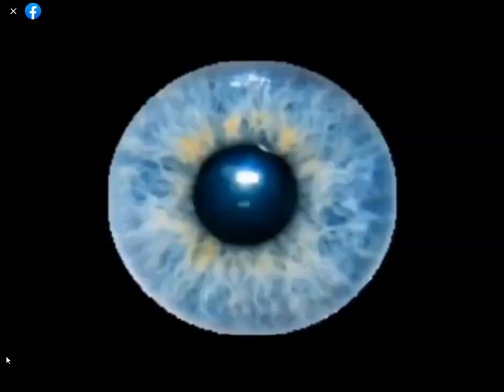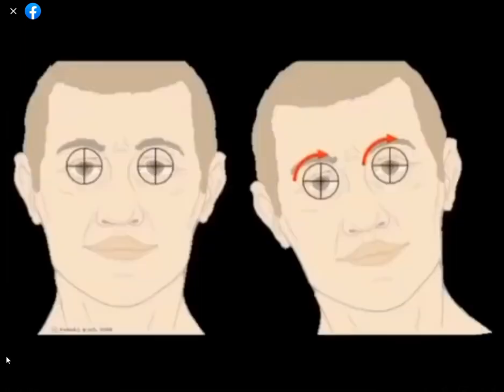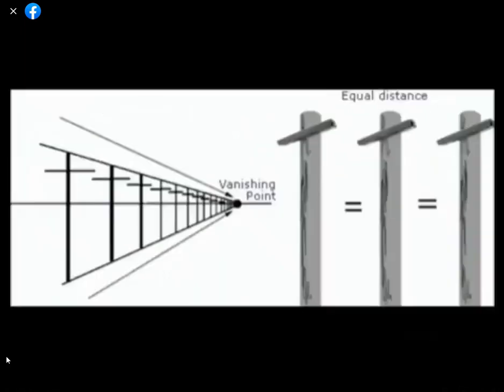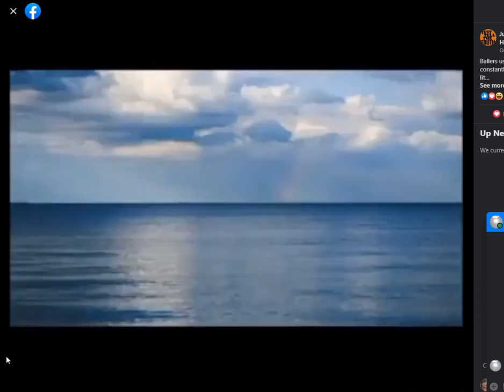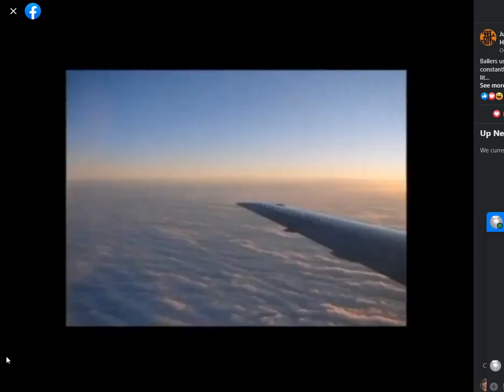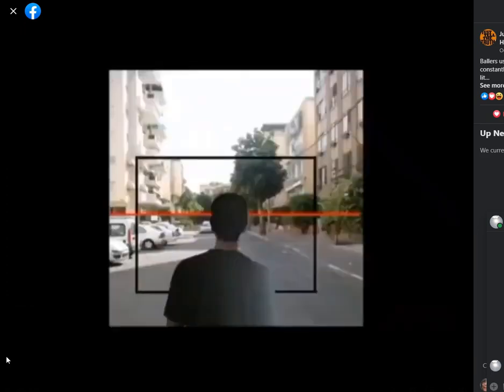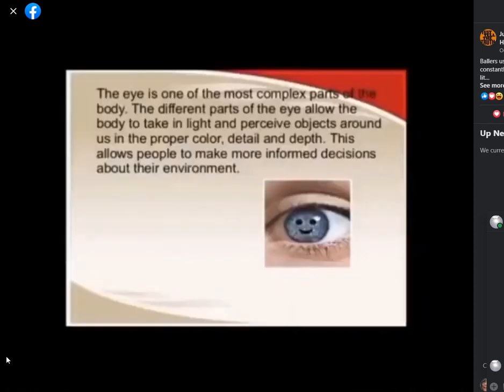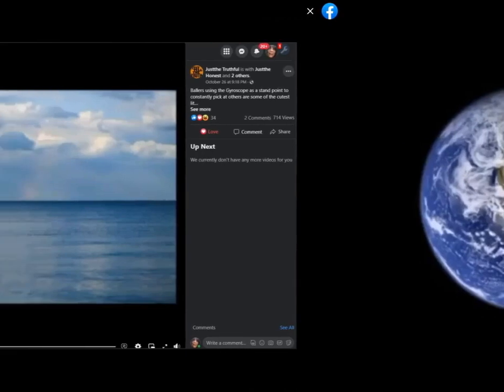Your Eyes Are Gyroscopes SAMFU (MIRROR)